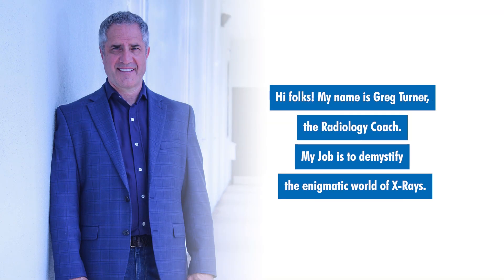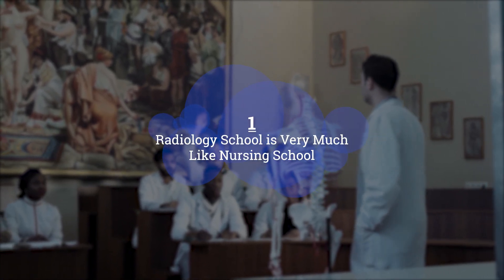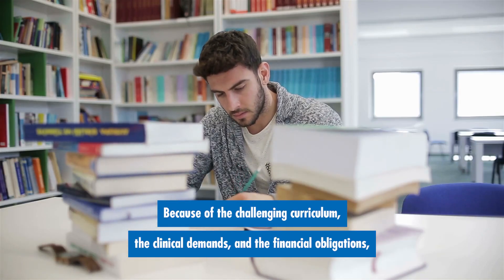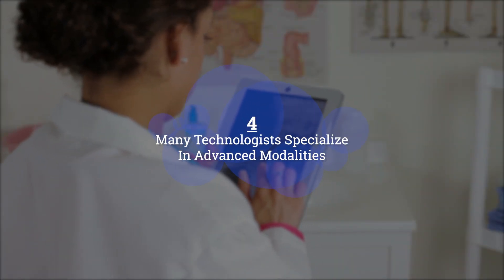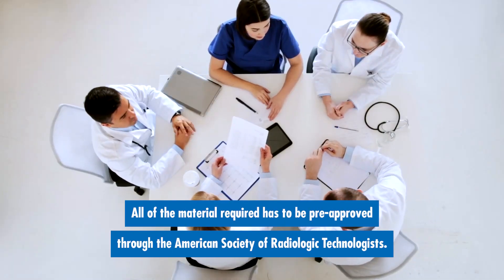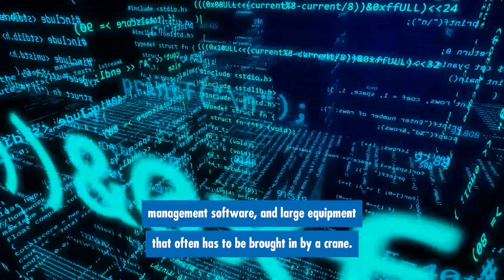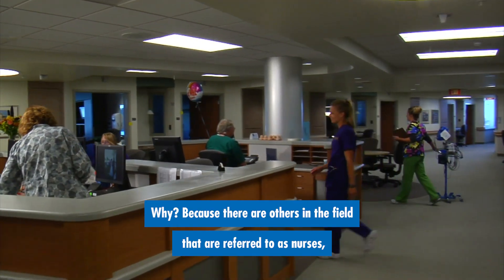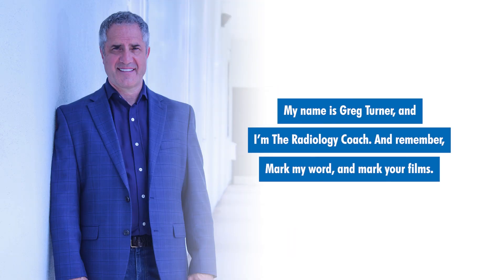8 Things You Didn't Know About Radiology Techs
Radiologic Technologists play a critical role in the diagnostic process within the healthcare field. And yet, the public and many of their peers remain in the dark about their training and qualifications. Here are a few things to know about these unique specialists.